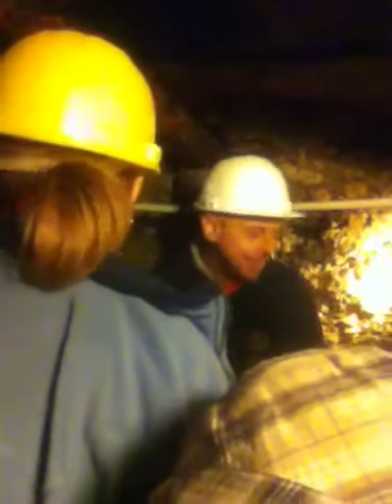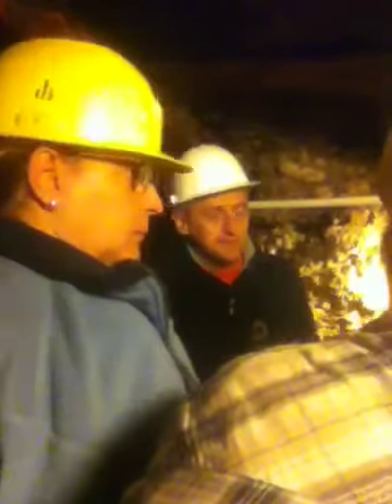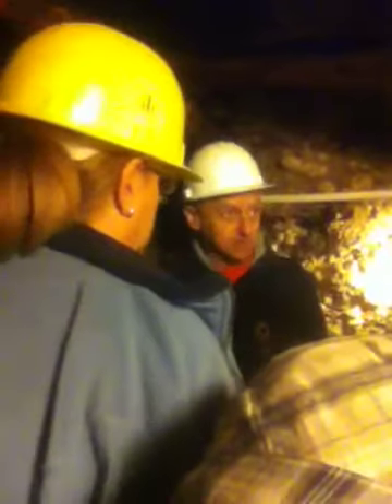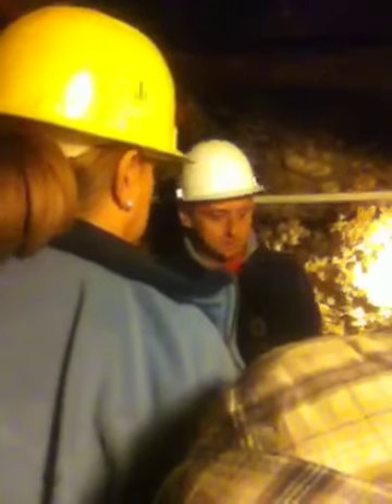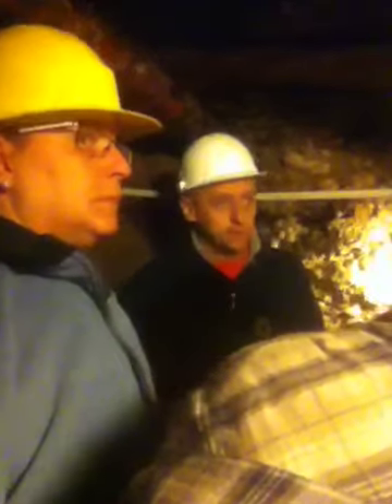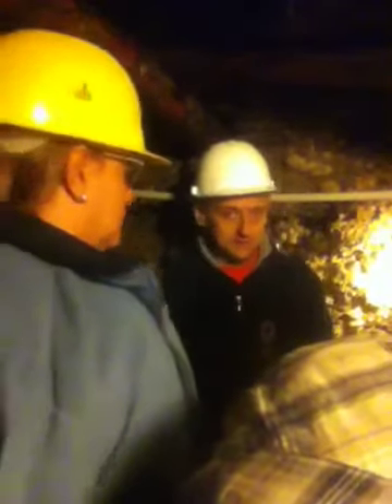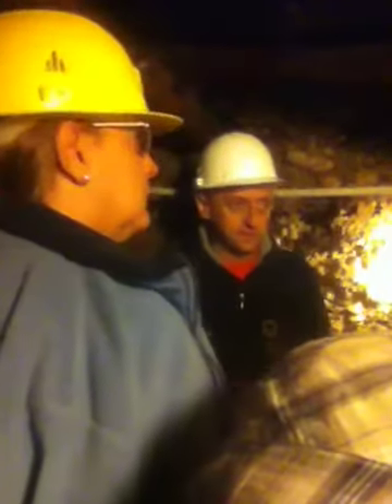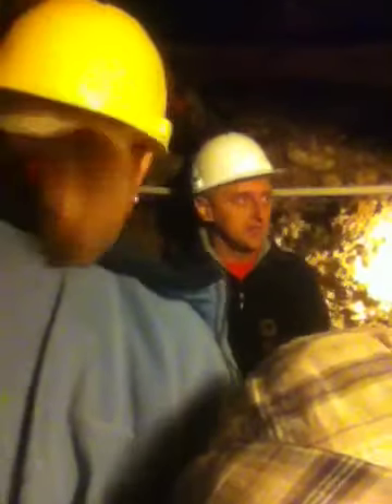Ravne Tunnels August 2012 Shift 7 Tour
Awesome tour of the Ravne Tunnels near the Bosnian Pyramids.